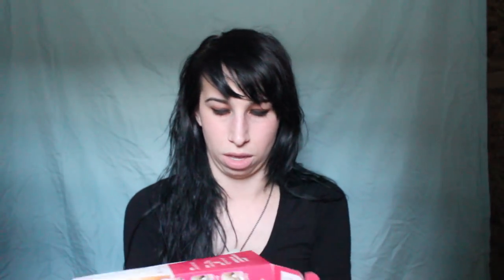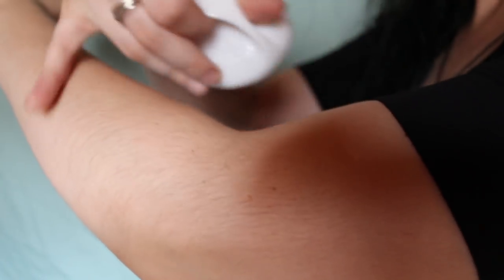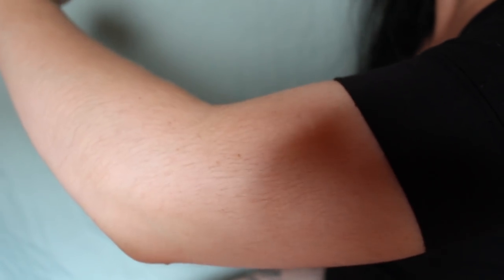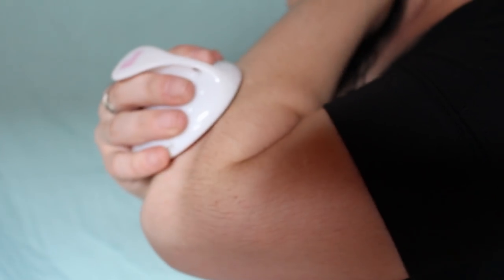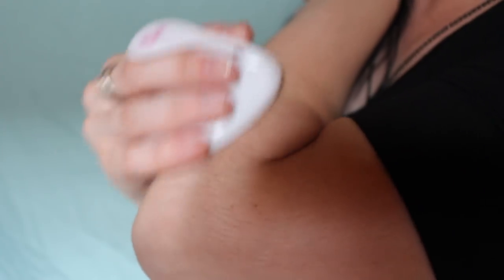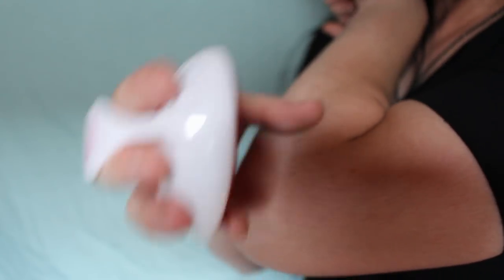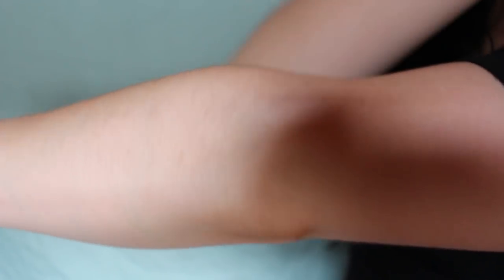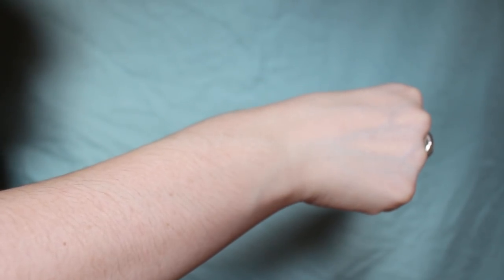Trial & Error: Nina Silk | As Seen On TV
Will this work? I dunno, watch the video and find out :P